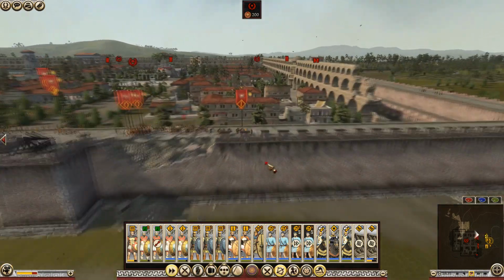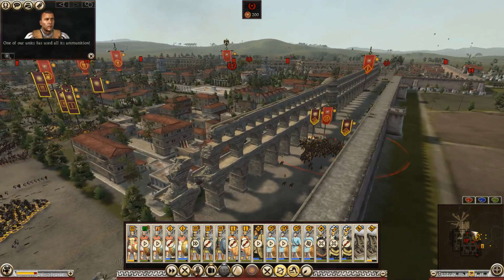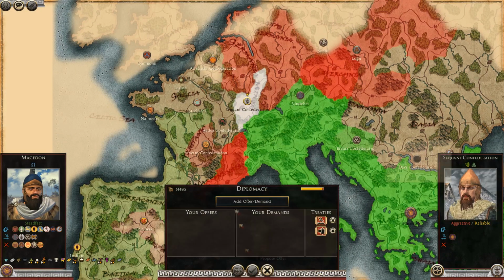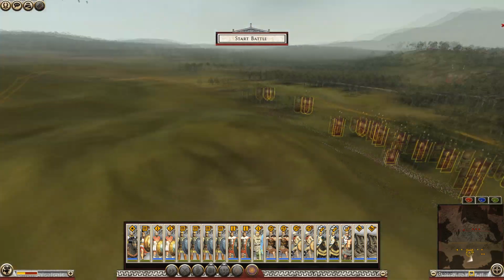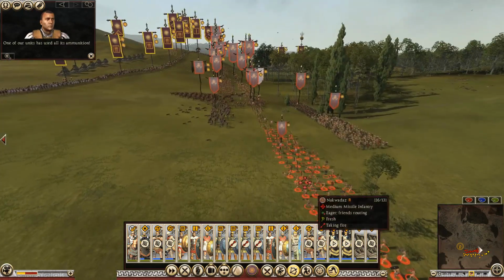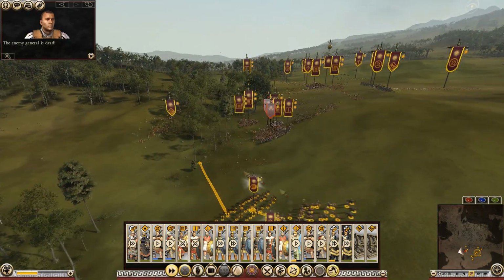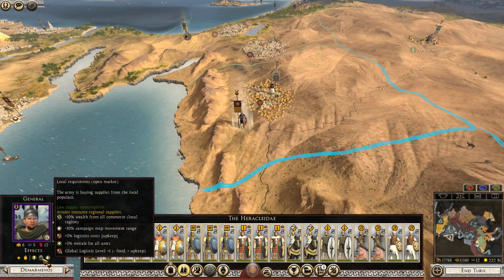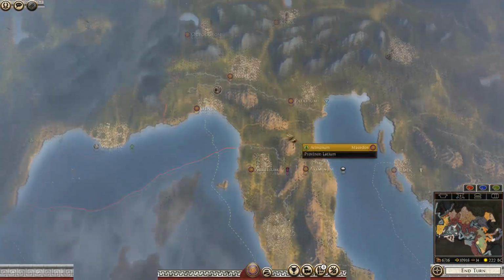Roman End :: Rome II - Divide Et Impera 1.2.3d (Ancestral Update) - Macedon Gameplay : # 52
Divide Et Impera 1.2.3d is a total overhaul of Rome II that provides a historically accurate and challenging experience.To conquer the Ancient World it is necessary to build supply routes and ensure the population can provide new recruits to the army

The objective of this let's play is to build an Eastern Empire to match the successes of Alexander and then move west to conquer Rome.

Time stamps:
01:40 Battle of Vesontio (siege)
23:50 Battle of Noricum (field)